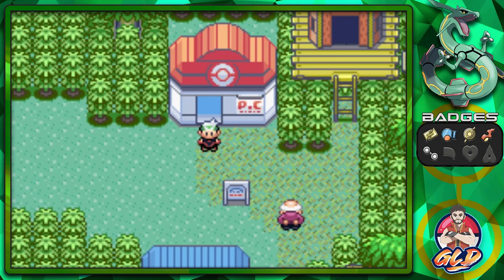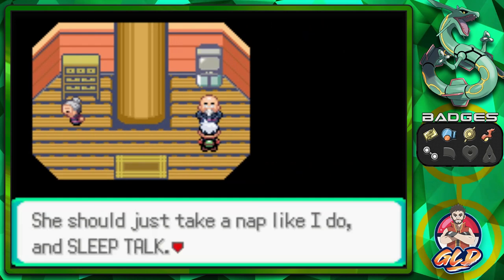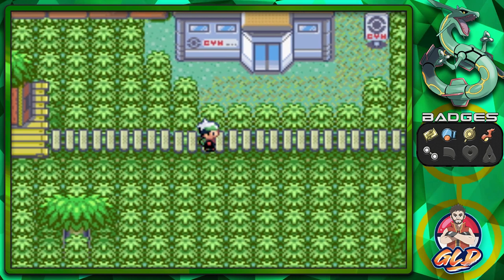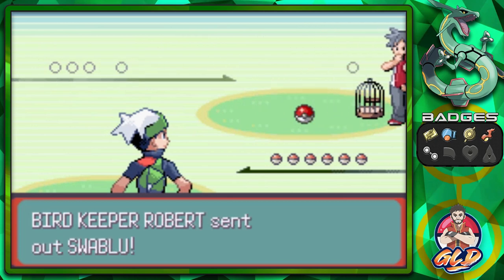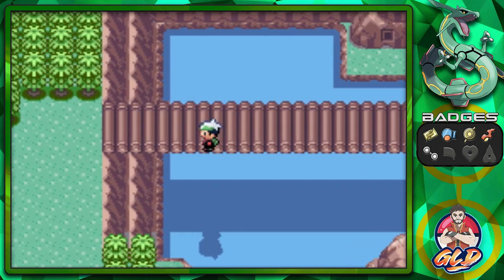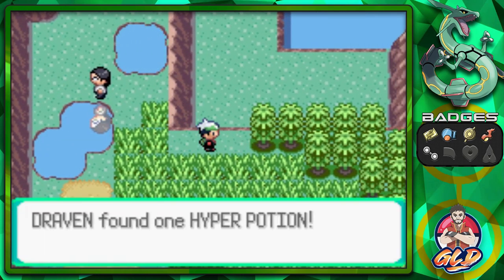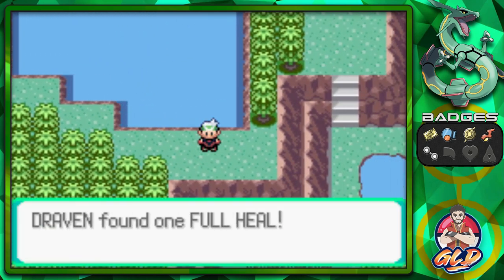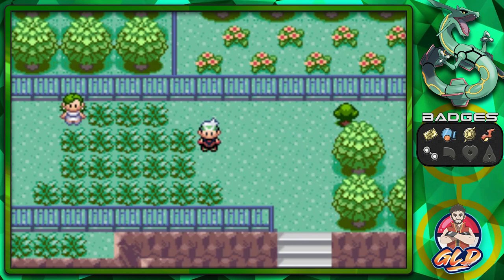Pokemon Emerald Walkthrough (2023) Part 23: Let the Training Begin!